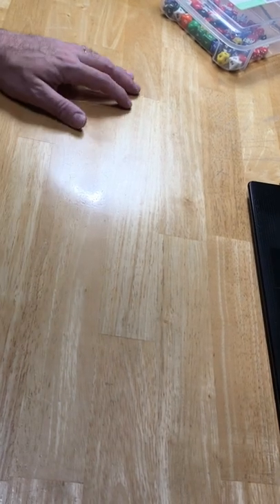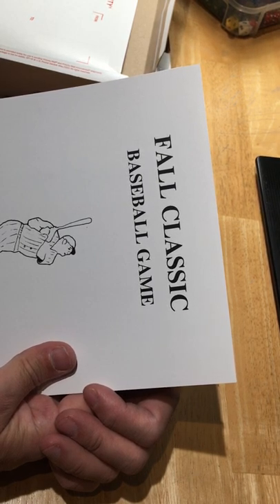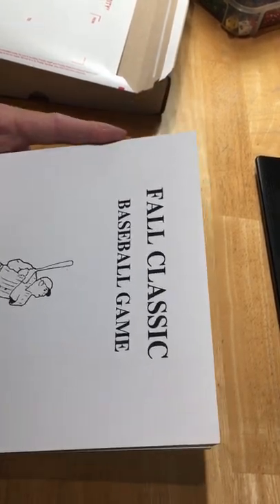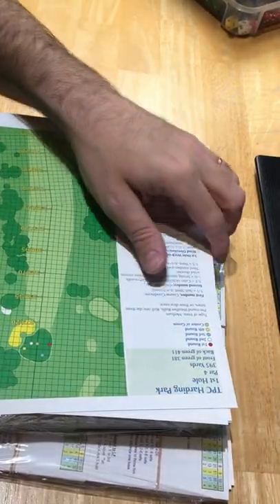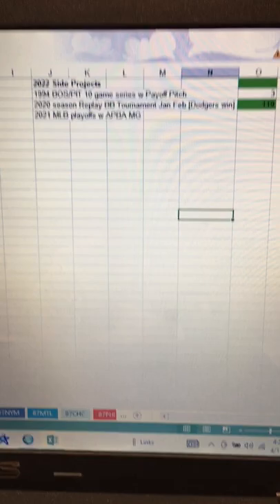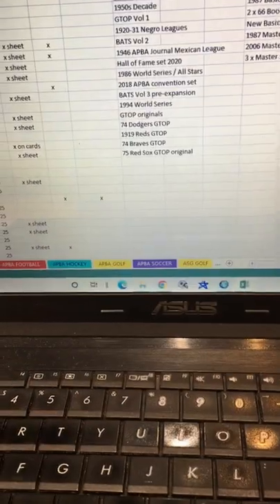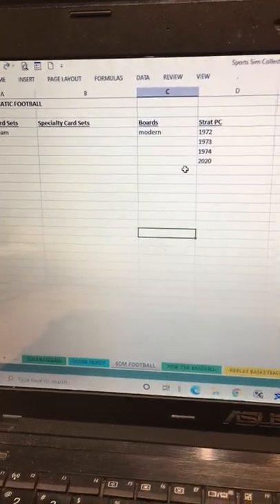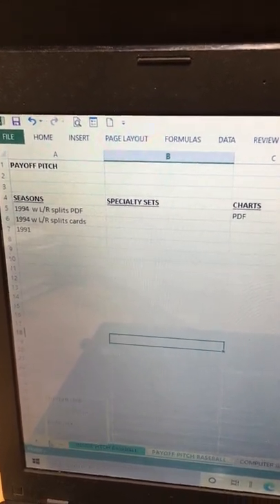UNBOXING my Easter basket of Sports Sim games w / current project and collection review